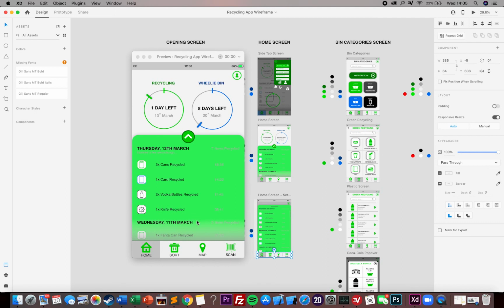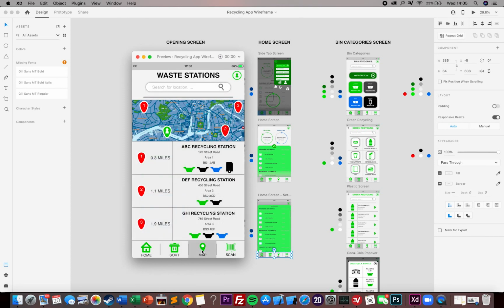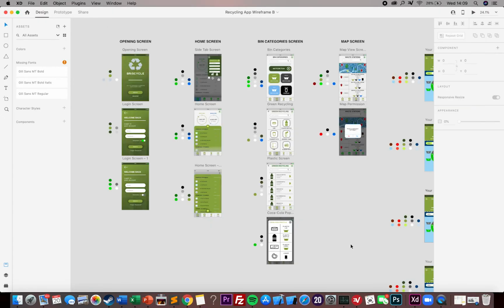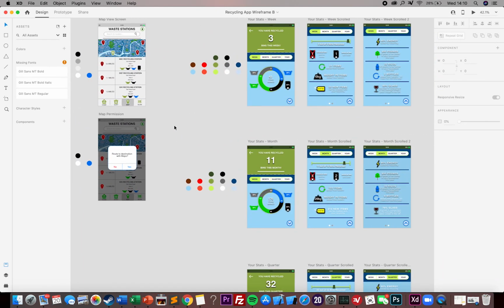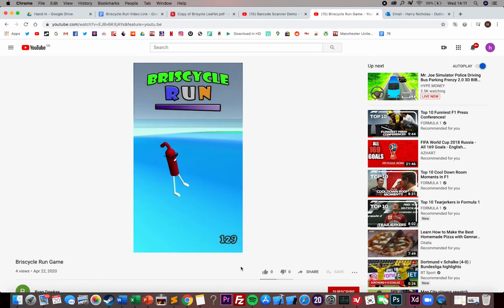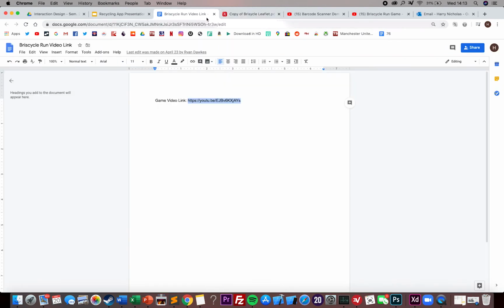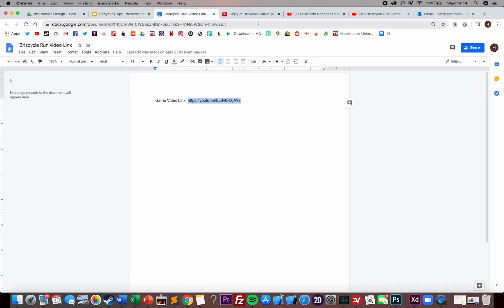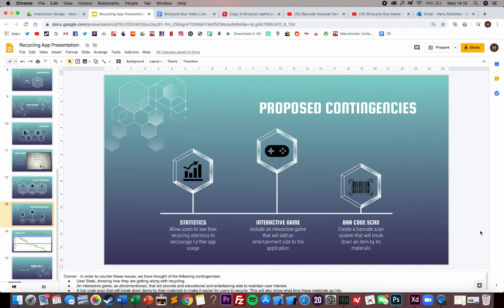Interaction Design Video - Harry Nicholas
Interaction Design Semester 2 - Briscycle App